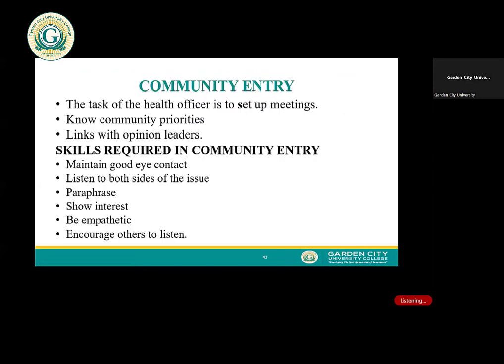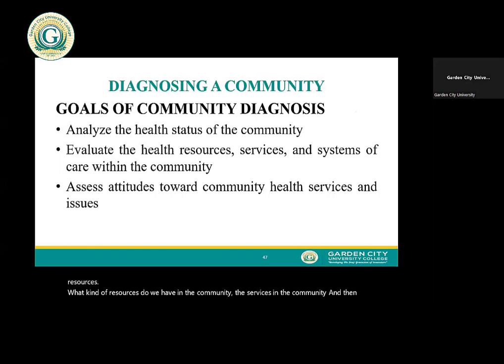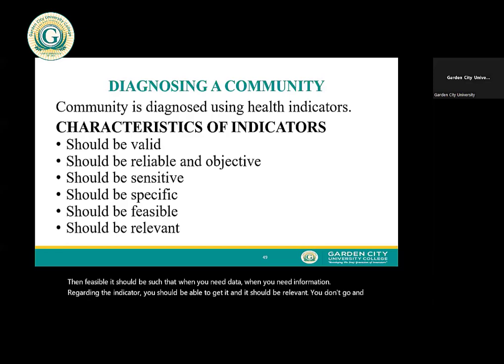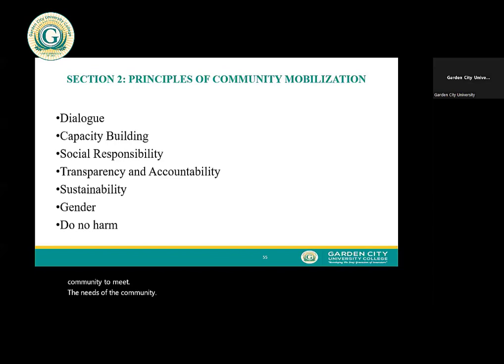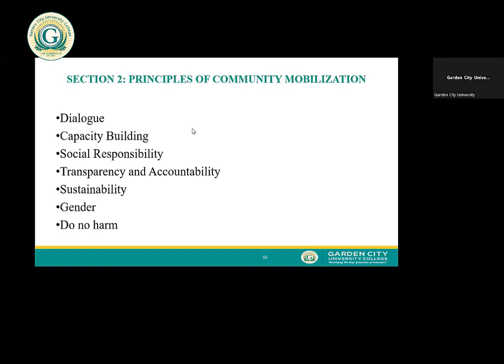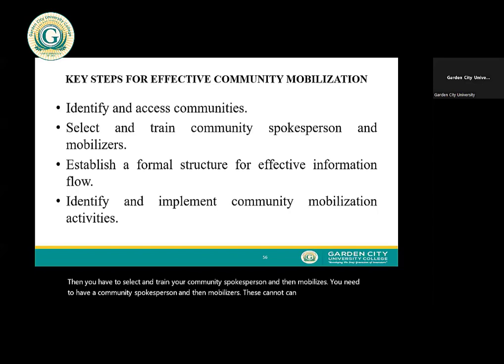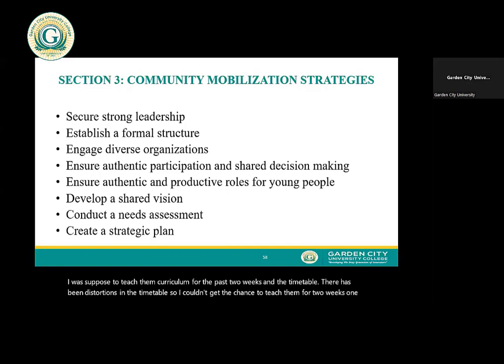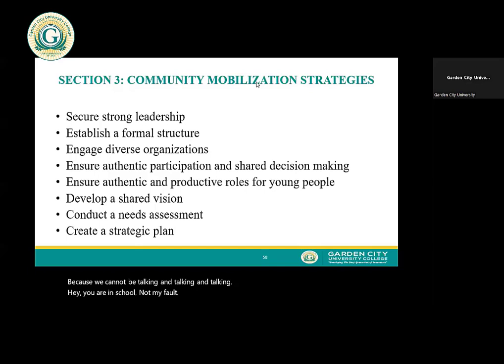INTRO TO COMMUNITY HEALTH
CODeL JANUARY 2024 INTRO TO COMMUNITY HEALTH BY CHRISTA OSEI MENSAH (LECTURER) ON 2 FEBRUARY 2024